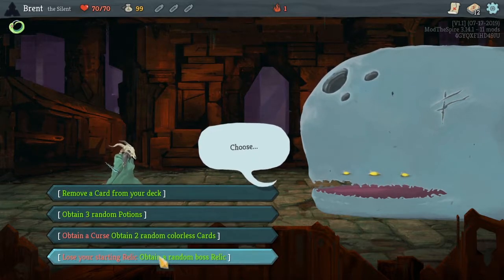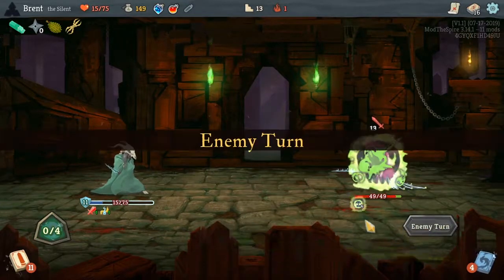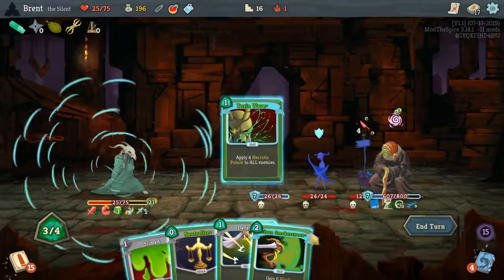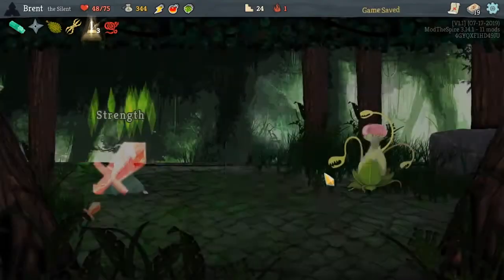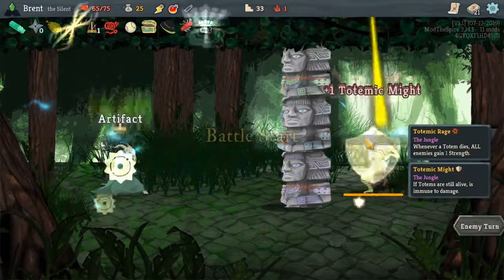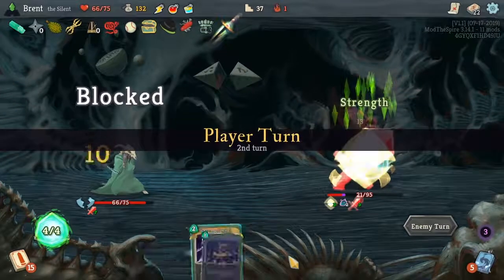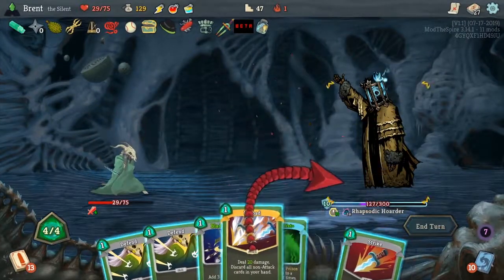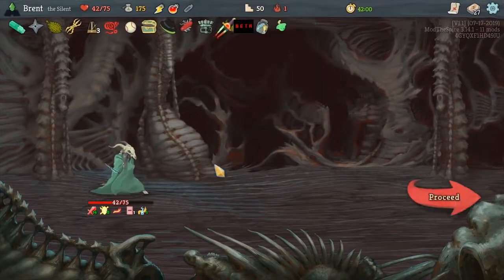Let's Play Slay the Spire Modded Eps.6 "Toxin "